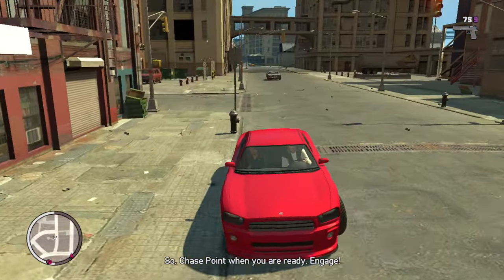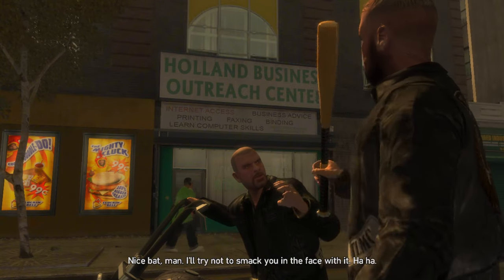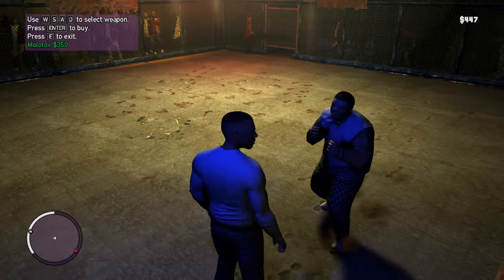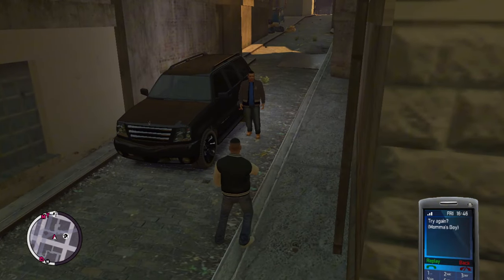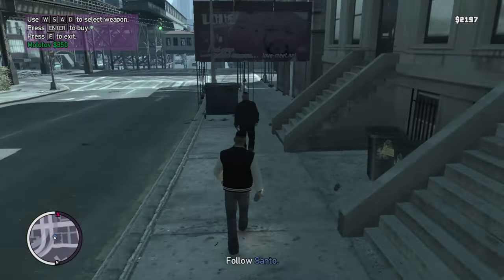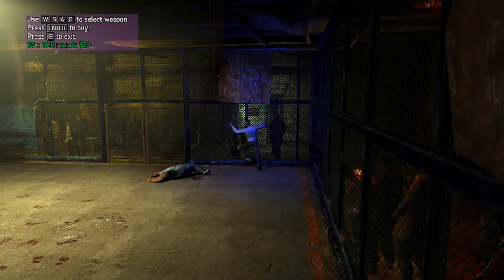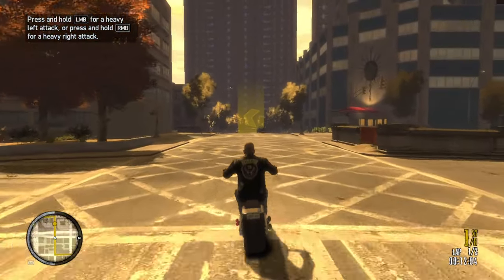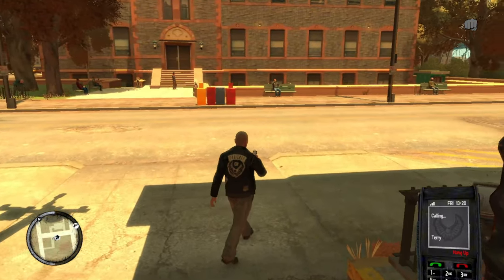Craziest Glitches in GTA 4 Speedrunning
The world of speedrunning has runners attempting to save as much time as humanly possible with the use of glitches that can sometimes be basically game-breaking. Today I'll present to you a couple of unique glitches and speedruning tricks from GTA 4 and EFLC, that I bet you've never seen before.

Chapters:
0:00 Intro
0:38 Teleporting Using Armando's Gunvan
2:24 Re-enabling Guns in Cage Fights
4:16 Regaining Control during Race Countdowns
6:21 Terry's Secret Twin Brother
7:00 Re-enabling Freeroam Mode during Missions (om0)
9:01 Outro